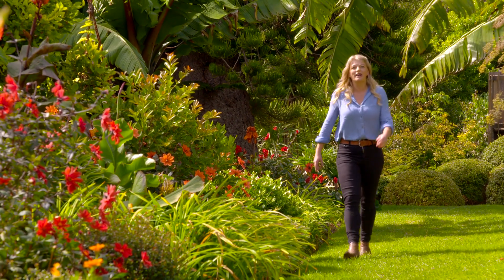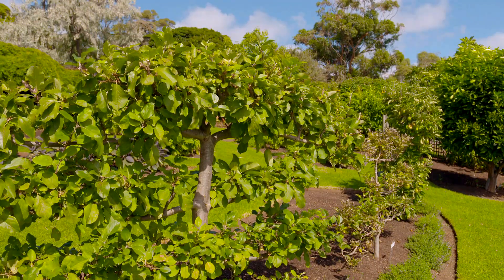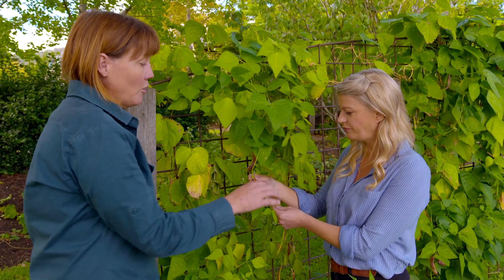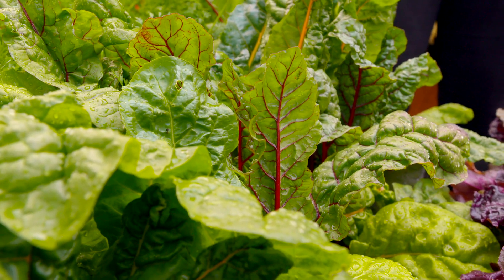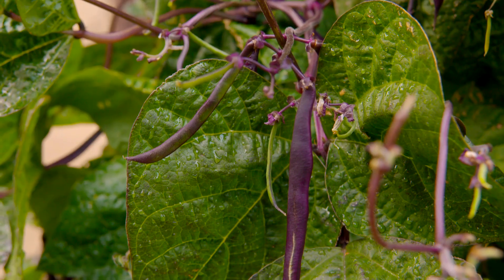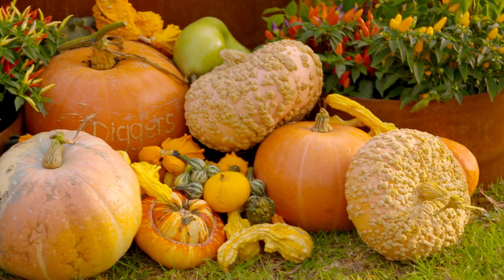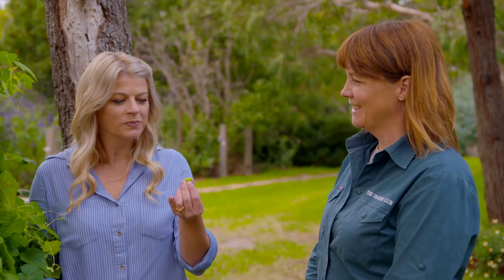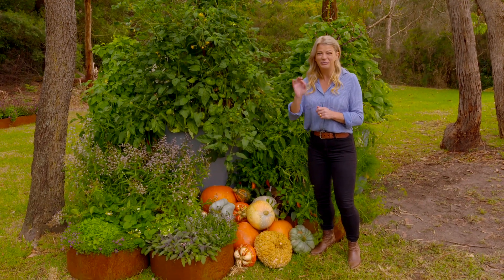How to Grow Heirloom Vegetables | GARDEN | Great Home Ideas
Melissa King visits the Diggers' Club and shares her top tips for growing heirloom vegetable varieties.